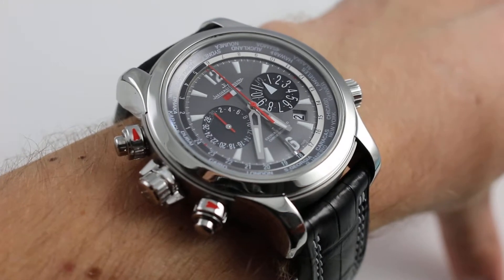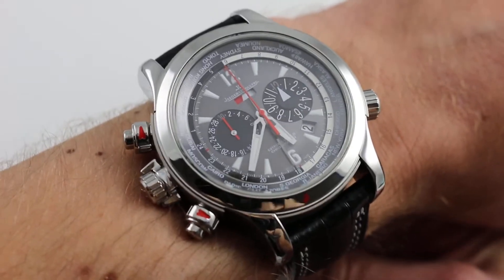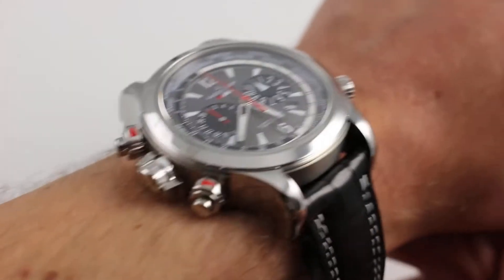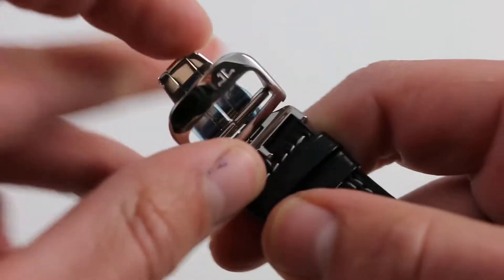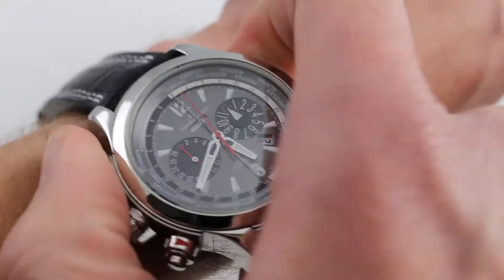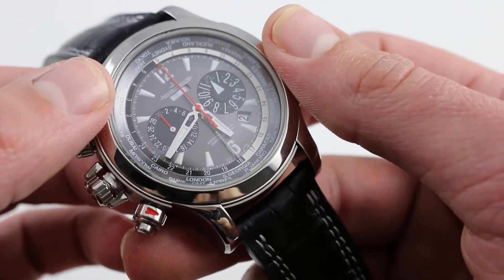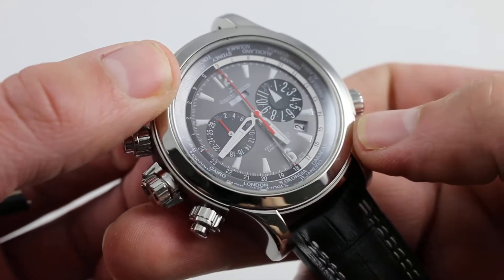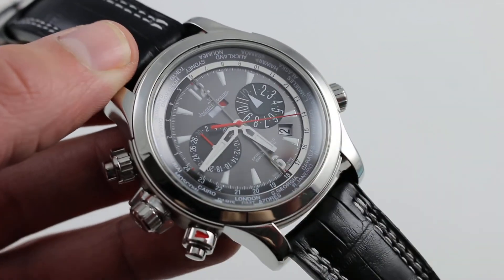Jaeger-LeCoultre Master Compressor Extreme World Chronograph Inverssor Limited Edition Q17684G7 Luxu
The Jaeger-LeCoultre Master Compressor Extreme World Chronograph Inverssor is a limited edition, just one of 100, left handed watch.

The Inverssor makes this watch a left handed model which really transforms the look and feel while still maintaining ambidextrous.

The spring bars are partially constrained but they still allow for the watch strap to pull straight down allowing this large piece to still be worn on a smaller wrist. Speaking size, this watch sizes in at 46mm and is made of combination stainless steel and titanium.

This is a sporty watch but still easy to wear. It is very functional and made of the highest quality materials.

This limited edition is different than the standard, 2005, Extreme World Chronograph.  The most apparent difference is the chronograph pushers and crown being located on the 9 o'clock side. In fact, even the crowns are inverted. The pusher at 8 o'clock starts the chronograph while the pusher at 10 o'clock stops the function.

With the chronograph being inverted and on the opposite side, if you wear this watch on your left wrist, it is very easy to start and stop the chronograph with your thumb. The thumb allows for less fumbling and more ease of use.

These unique pushers are also labeled with red arrows on one side and nothing if you turn them over. if you rotate these pushers, it makes the watch water resistant to about 100m. Red shows that they are open while white means its closed tight.

Looking at the case back, you'll see the quick release spring loaded lugs. This allows for the easy change of straps or cleaning when needed.